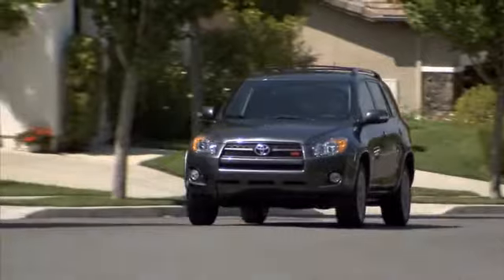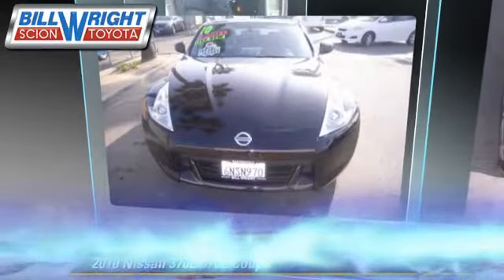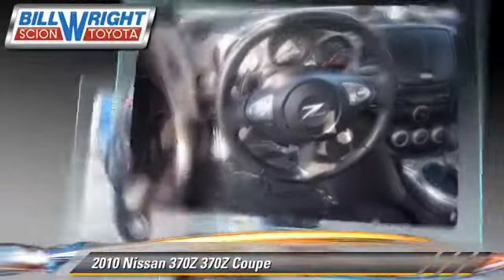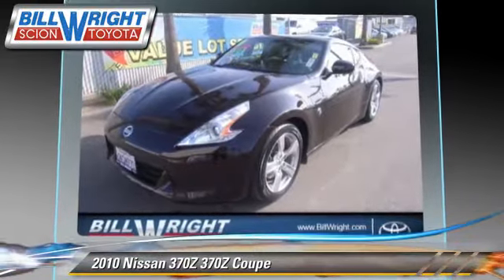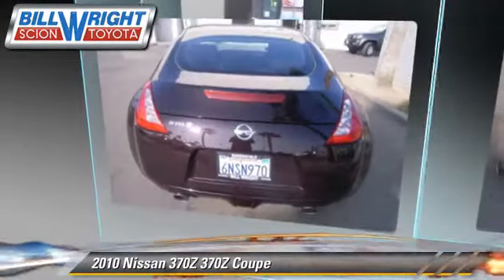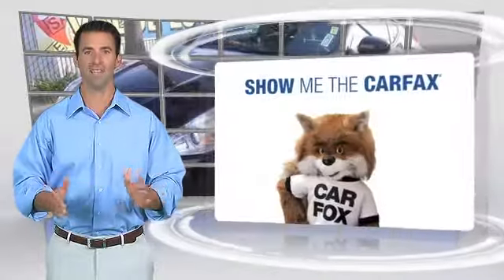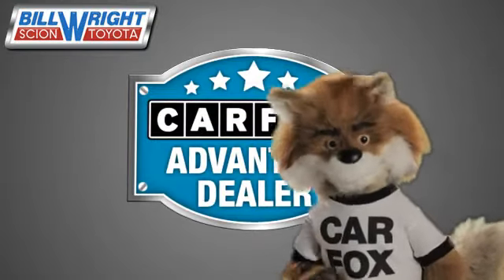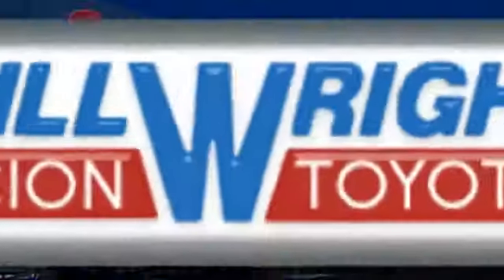Bill Wright Toyota, Bakersfield CA 93313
[DFIN:2:2247631:I:CAA08E73:96ab1356c02d9e70126daebe26518889]